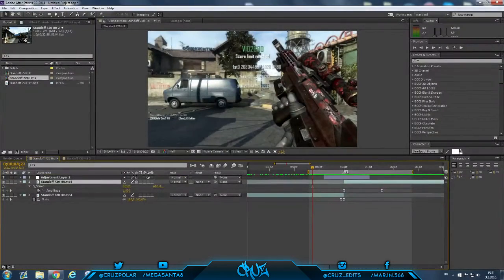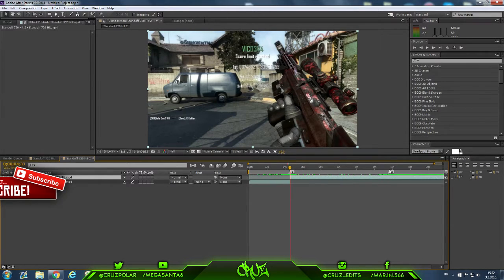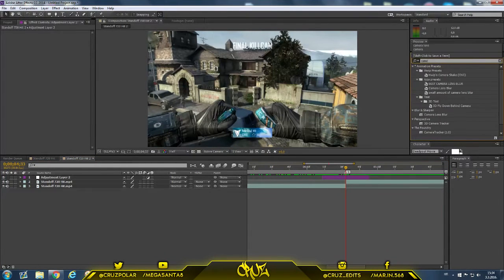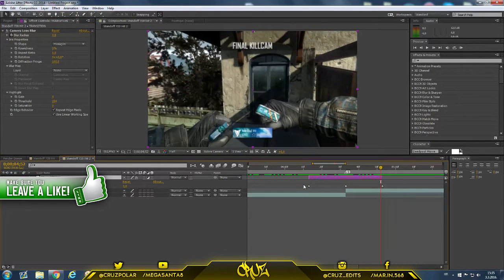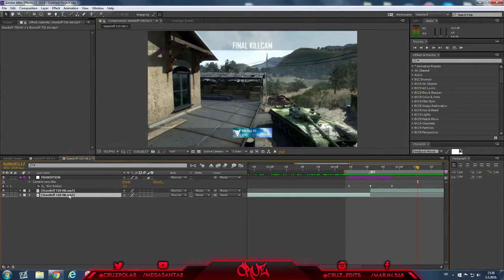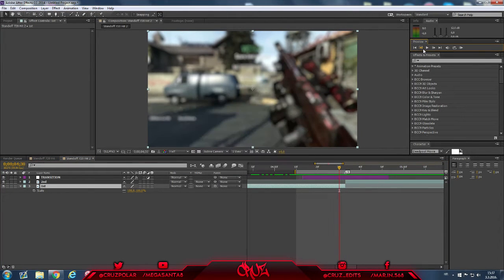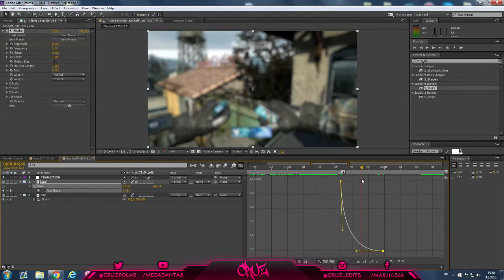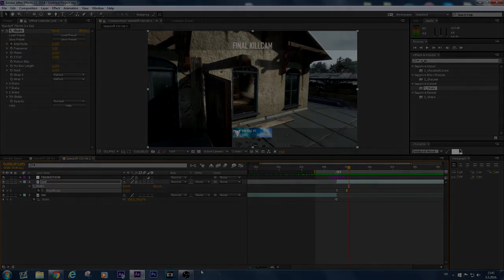Blur Transition - After Effects Tutorial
Welcome to my New After Effects Tutorial!

Project File Here!

skype: marin.santaleza

Kontinuum - Lost (feat. Savoi)
Ahrix - Nova